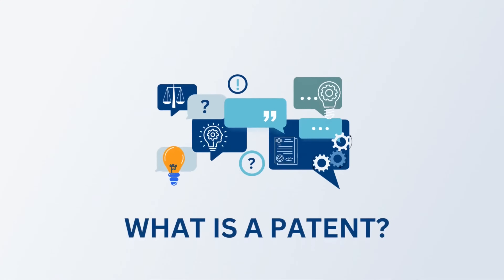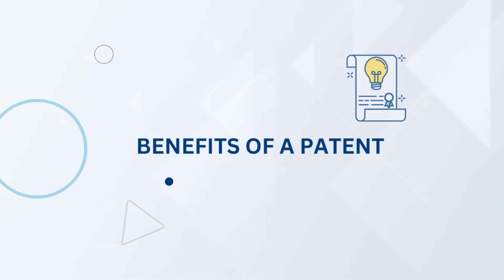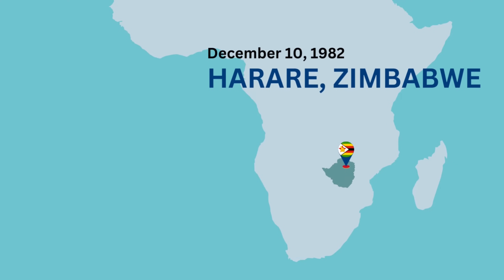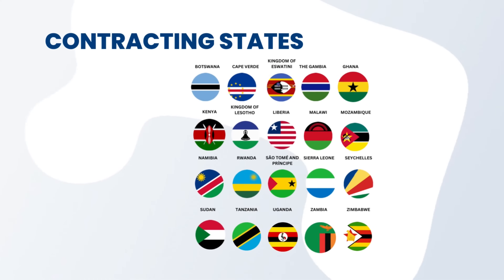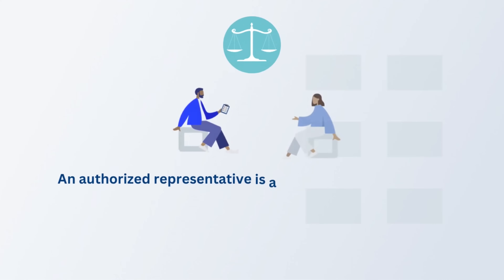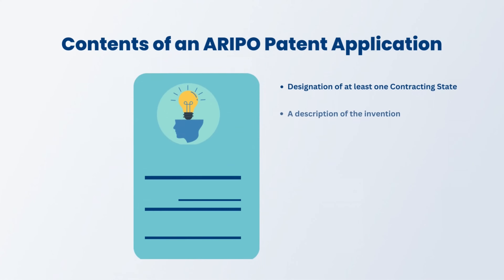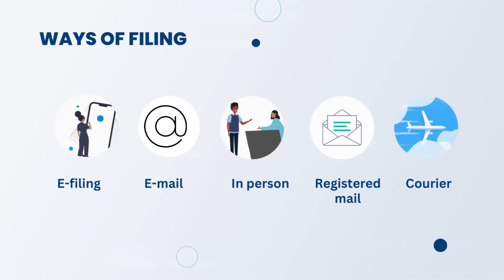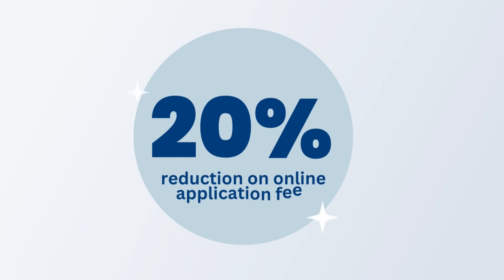What is a patent? How do you file a patent application with ARIPO?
What is a patent?
●A patent is a legal document that describes an invention and grants exclusive property rights to the inventor or owner.

Benefits:
The patent system is designed to encourage innovation by providing innovators with exclusive legal rights, enabling them to appropriate the returns from their innovative activity.
Some benefits include:
● The owners' right to stop others from copying, manufacturing, selling or importing their invention without their permission.
● Keeping competitors at bay.
● licensing or selling a patent in return for revenue.

ARIPO Patent Governing Law
ARIPO patents are granted on behalf of the member states of the Harare Protocol on Patents, Designs and Utility Models, which was adopted on December 10, 1982 in Harare, Zimbabwe and entered into force in 1984.
Under the protocol, a patent applicant can designate any one of the Harare Protocol Member States in which the applicant wishes the invention to be protected, by filing one application.
A patent application under the protocol can be made directly with the ARIPO Office in Harare, Zimbabwe or in any one of the following 20 Contracting States:
● Botswana, Cape Verde, Kingdom of Eswatini, The Gambia, Ghana, Kenya, Kingdom of Lesotho, Liberia, Malawi, Mozambique, Namibia, Rwanda, Sao Tome and Principe, Sierra Leone, Seychelles, Sudan, Tanzania, Uganda, Zambia, and Zimbabwe.

Validity
An ARIPO patent is valid for 20 years from the date of application, subject to payment of annual fees during the period of validity.
Procedures for Filing of a Patent

Filing an application
“An application may be filed by the inventor or their assignee. This can be done either in person or through an authorized representative.”
“An authorized representative is a patent attorney, agent or legal practitioner who is duly recognized by the national IP office of the Contracting State of Harare Protocol as having the right to represent the applicant.

Contents of an ARIPO Patent Application
The application for registration of a patent should be made on ARIPO Form 3 - Request Form and must contain the following:
● designation of at least one state
● a description of the invention
● one or more claims
● one or more drawings, if any
● an abstract
● prescribed application fees or a written undertaking to lodge the fees

Ways of filing
Applicants can be filed directly at ARIPO through the following ways:
● e- filing
● in person
● registered mail and
● courier
Applications can also be filed through any of the Contracting States of the Harare Protocol.

ARIPO Online filing
ARIPO’s online filing system allows e-filing of industrial property applications, online payment of fees, receiving of file updates or notifications and general tracking of applications.

Value of online filing
The e-filing option comes with an added benefit of a 20% reduction on the application fees.

“Visit Aripo.org to learn more.”